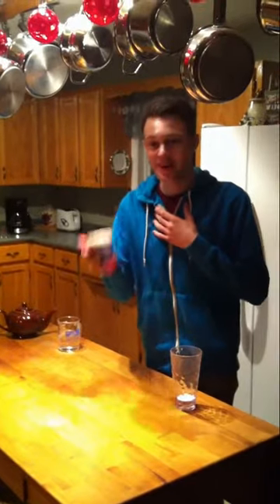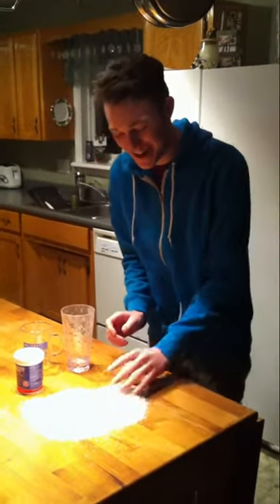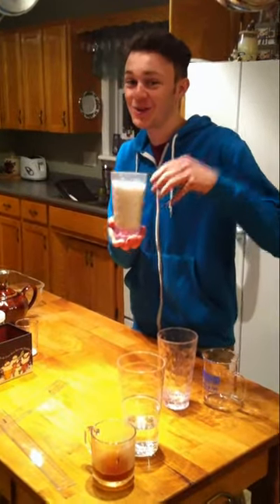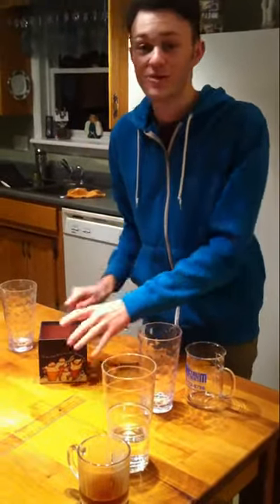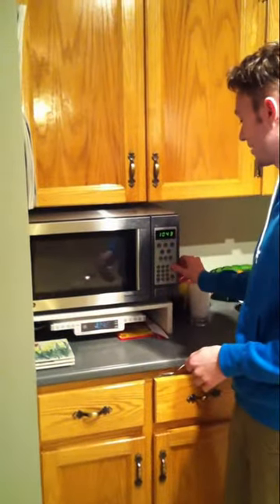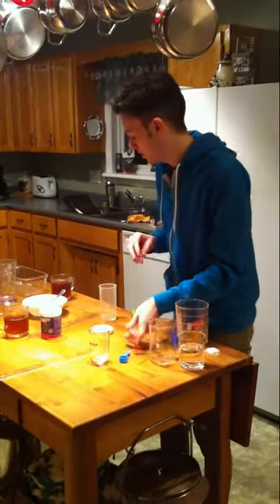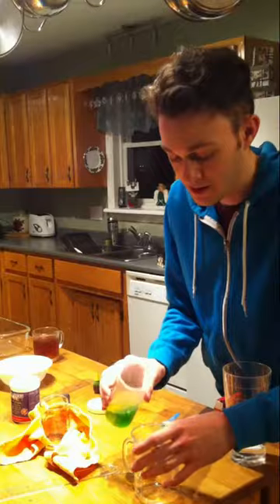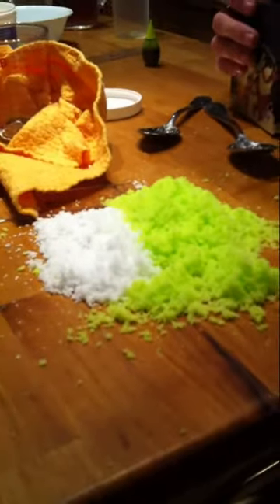Winter Snow Science with AJ and Charlotte!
What happens when you dry out "Instant Snow" ? Check this out, as AJ and Charlotte get to the bottom of this awesome and crazy snow dehydration!